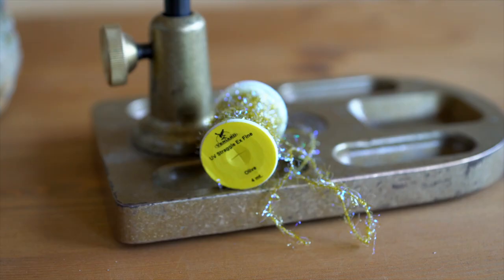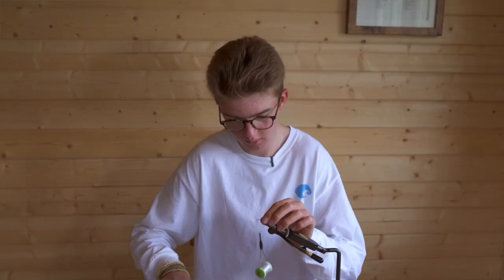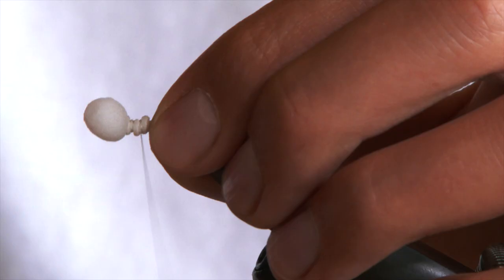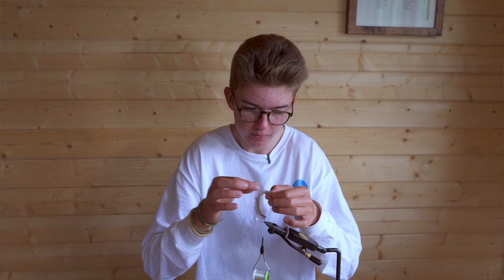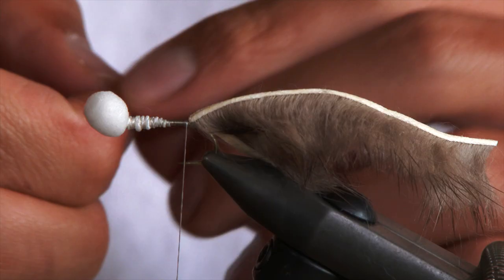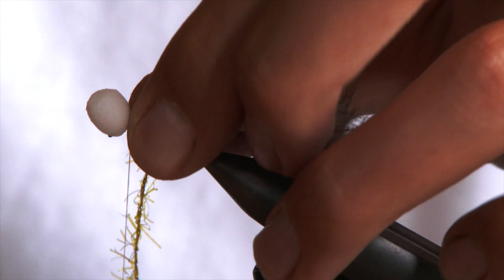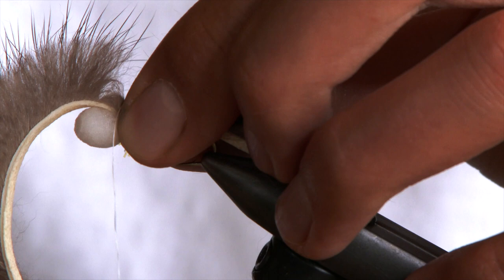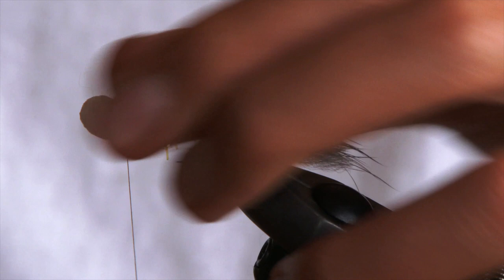Popper Head Minkie Fly Tying Guide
Join our friend and England Youth International, Ben Beckwith, as he selects and ties his fly of the month for November - the Popper Head Minkie.